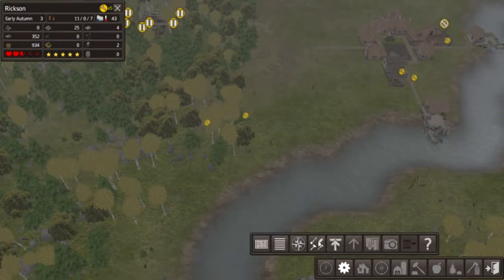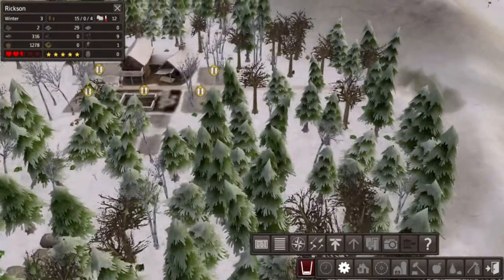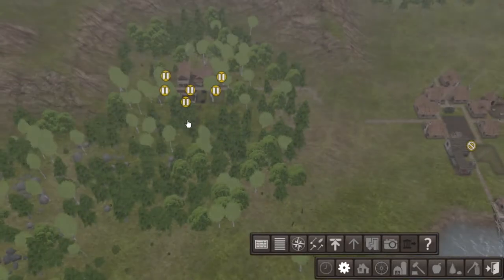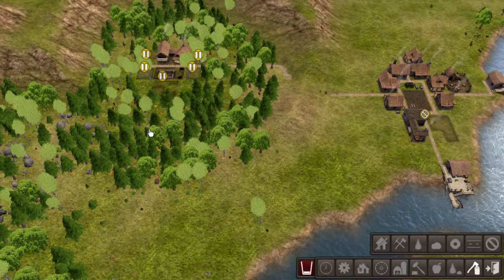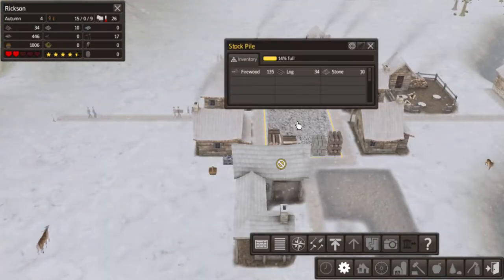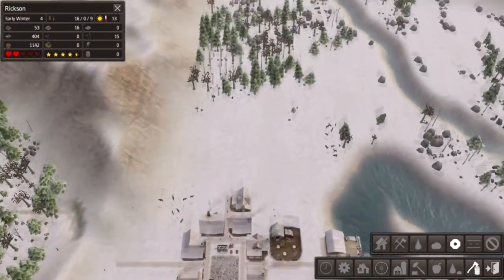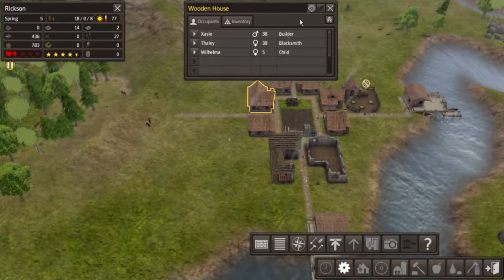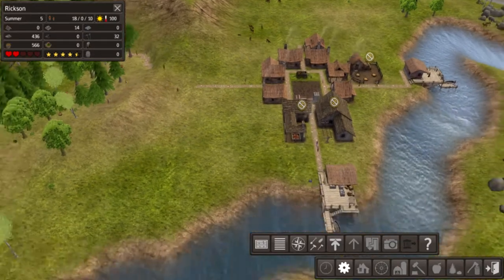Banished Tutorial Part /2-5/ Deforestation and Agriculture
Hello, ladies and gentlemen!!! Today, I’m bringing you small tutorials on how to survive the first year on the game, Banished. I’m here to bring you some of the best walk though and let’s play gaming for your entertainment showing you how to get ass whooped and have fun with the game, Banished. Thanks a lot, Jokenic!!

“Banished is a city-building strategy game for PC developed by Shining Rock Software, where you control a group of exiled travellers who decide to restart their lives in a new land. They have only the clothes on their backs and a cart filled with supplies from their homeland.